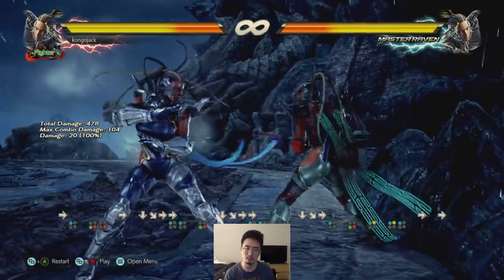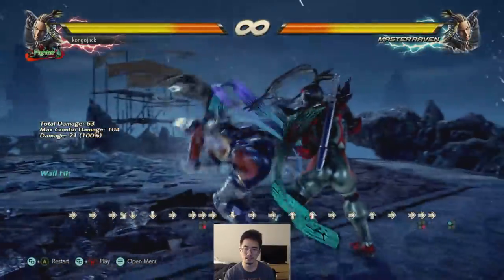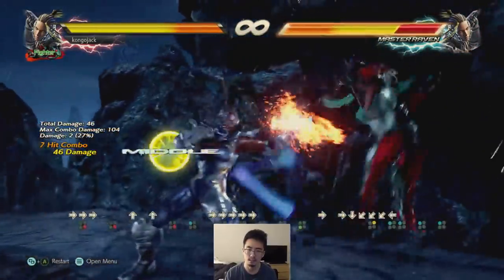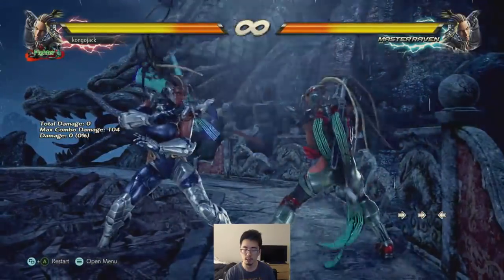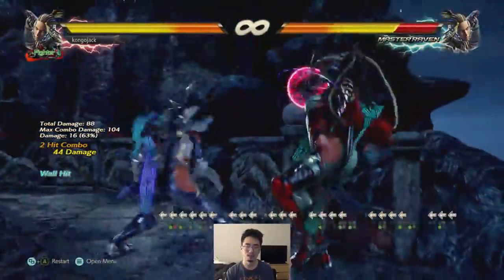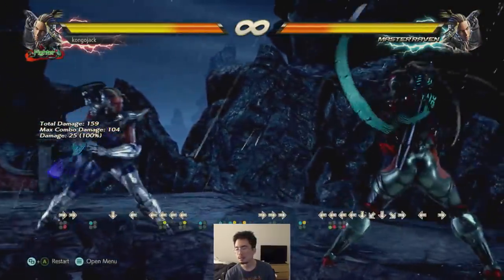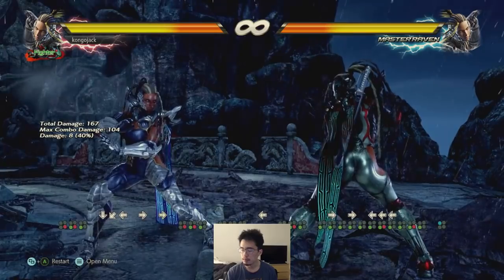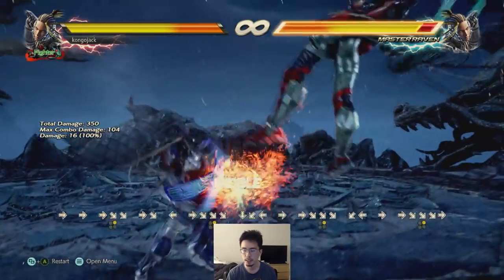Master Raven Wall Primer